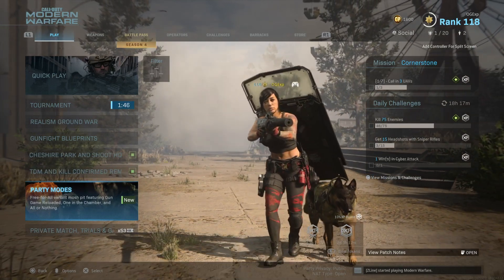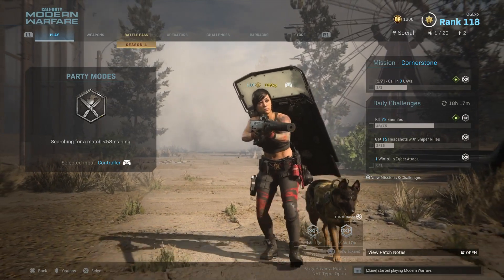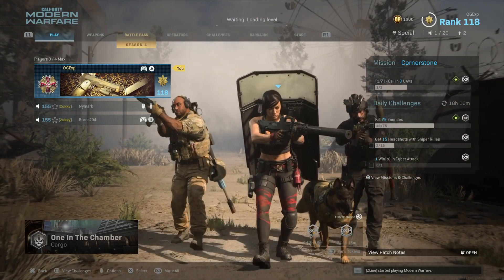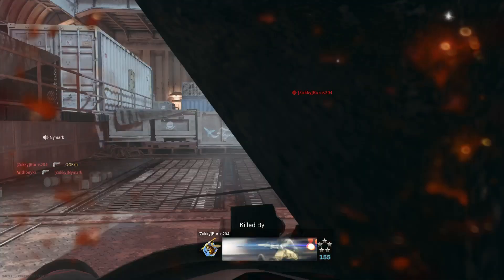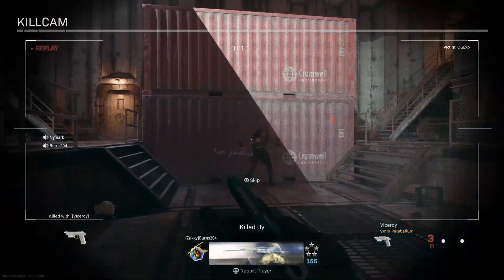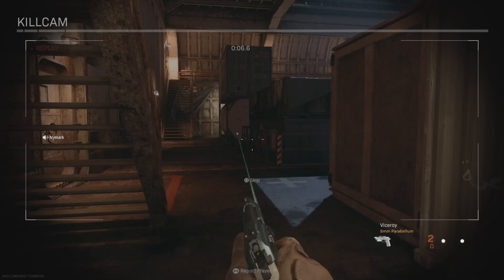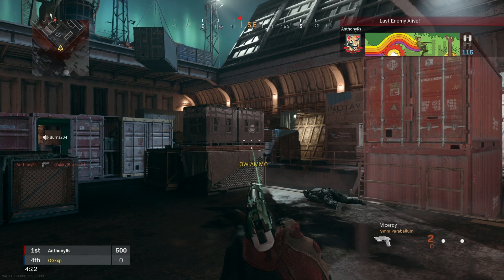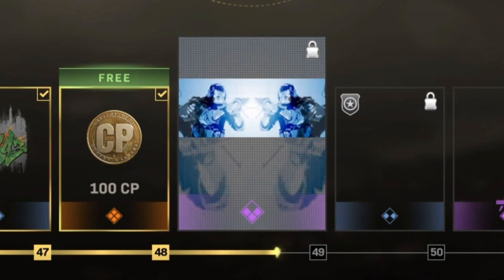TIER 100 UNLOCK GLITCH | Modern Warfare AFK TIER SKIP Glitch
ExplicitPlay x

-Extra Tags-